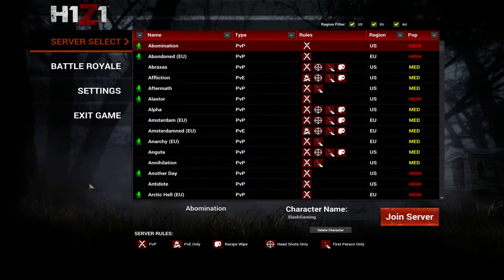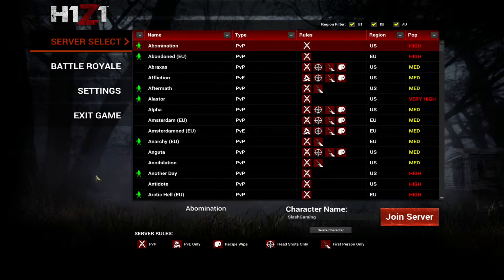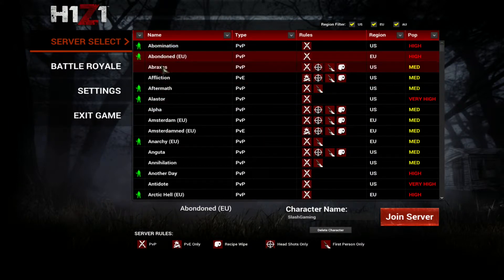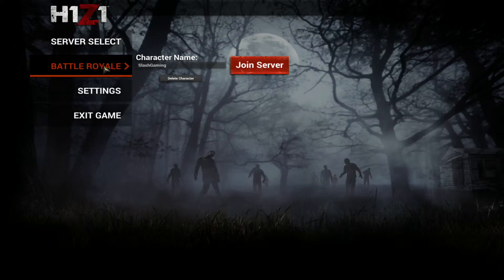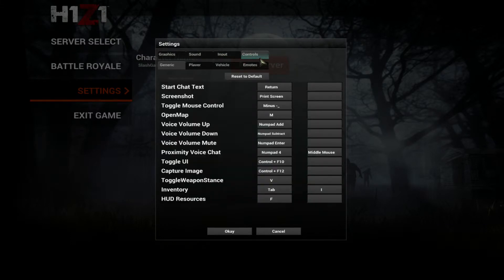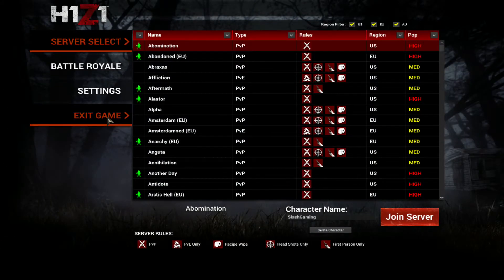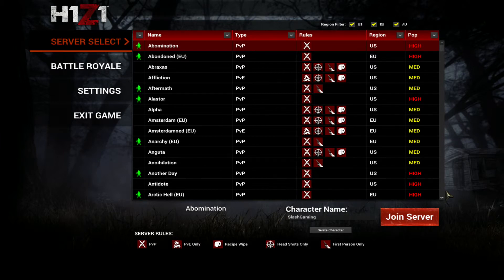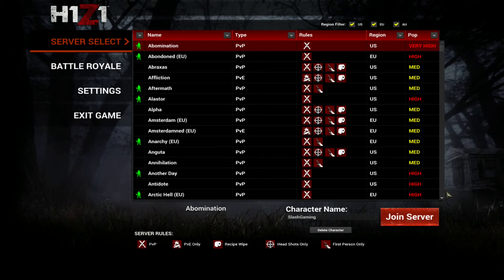H1Z1 Server Interface Update | Slash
Hey Guys Slash here Bringing you just a quick video showing you a NEW H1Z1 Update

Thank You very much for your view !